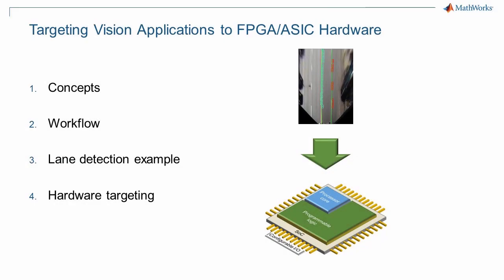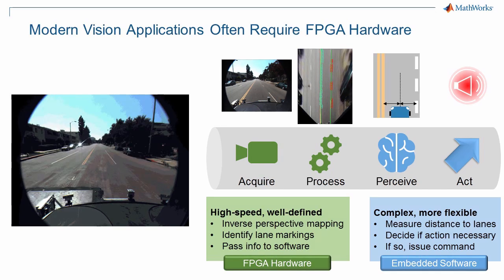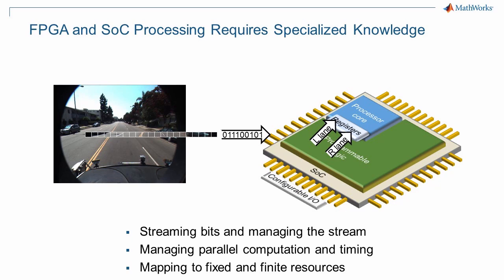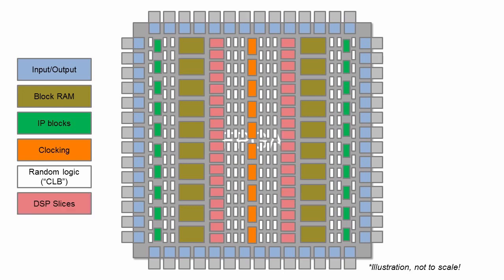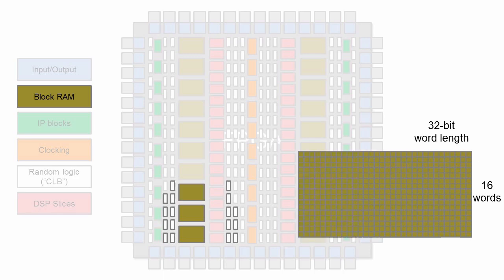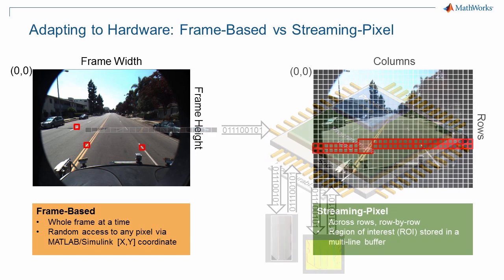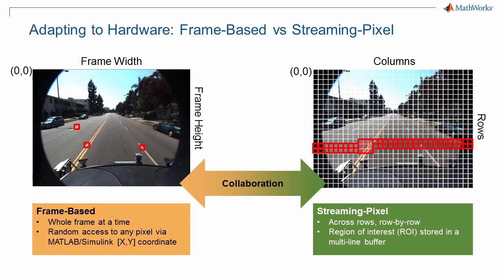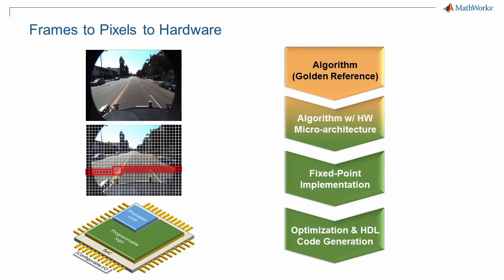Vision Processing for FPGA, Part 1: Vision Processing FPGA and ASIC Hardware Considerations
Computer vision applications in automated driving often require fast processing to condition the incoming image data.

FPGA or ASIC hardware accelerate vision processing, but algorithms need to be adapted to work on hardware. Learn about the high-level architecture of this hardware fabric, the constraints that must be met for efficient implementation, and how Vision HDL Toolbox™ helps you make the transition from algorithm to hardware. The topics covered in this video include:

• What parts of an automated driving application are typically implemented in hardware versus software
• The difference between processing frame-based data and a stream of pixels
• FPGA and ASIC architectures and constraints
• Using line buffer memory to perform operations on a “region of interest” from a stream of pixels
• Why it’s important for video and image processing engineers to collaborate with hardware implementation engineers